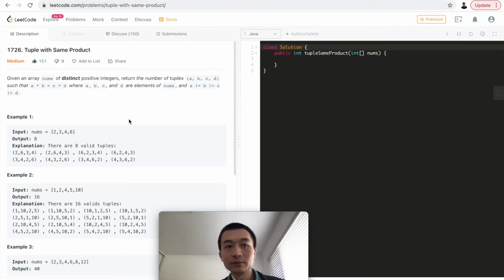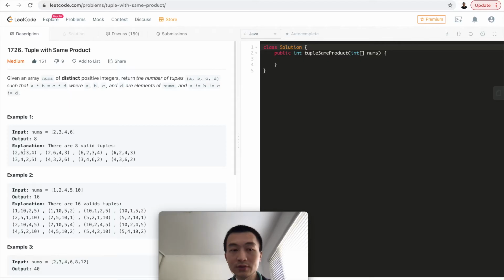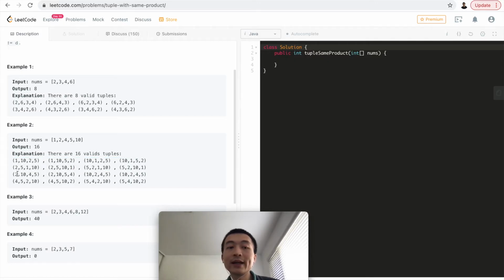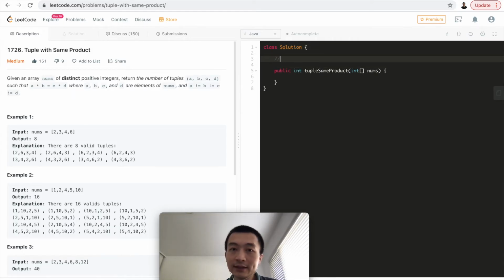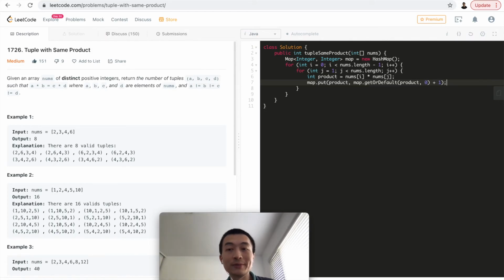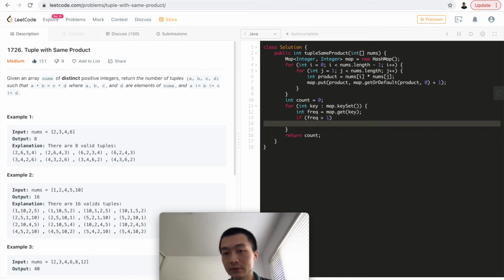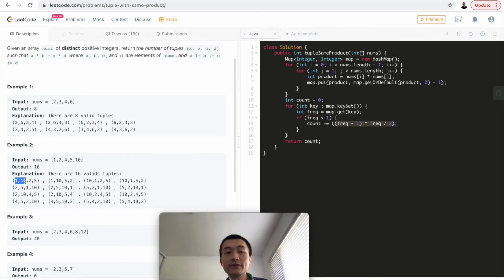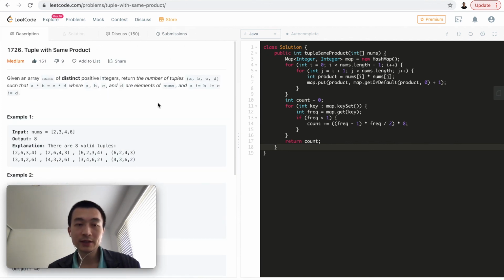LeetCode 1726. Tuple with Same Product - Interview Prep Ep 117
Problem link on LeetCode 1726. Tuple with Same Product

My ENTIRE Programming Equipment and Computer Science Bookshelf: